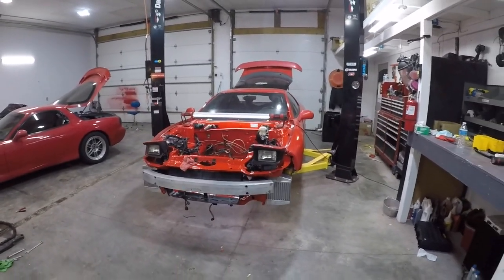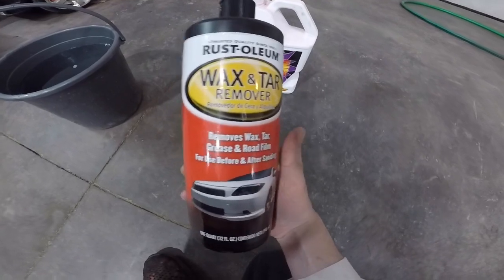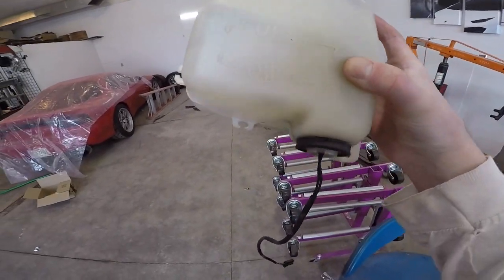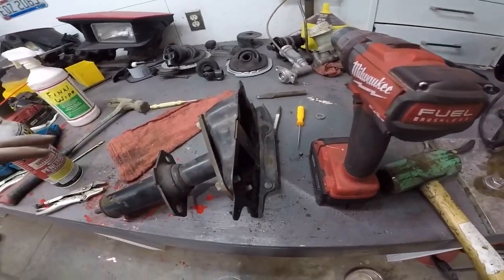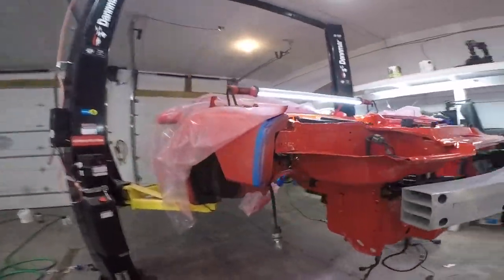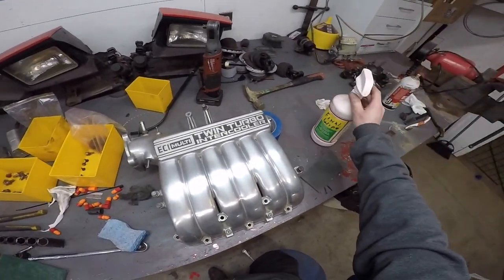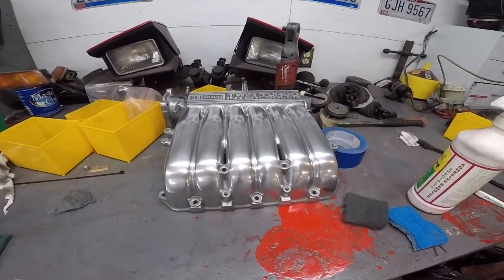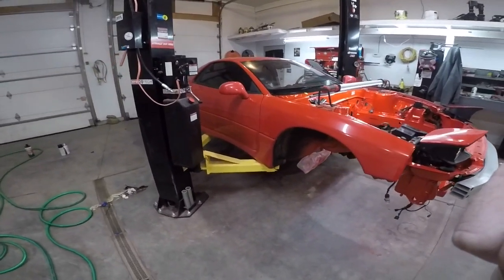Twin Turbo 3000gt engine bay restoration ⚠️ part 2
old footage to get u up to date on the fully restored Mitsubishi 3000gt vr4 engine bay. just about ready for the engine to go back in 🤯🔥

                           📝.. My story @

  Hit me up on instagram @huracanian ... Seriously Though to everybody out there feeling down or just need someone to talk to hit me up i reply to all my comments and DM fell free to hit me up any time !!

new daily driver
Supercar
street car
350z
R8
ls1
RX7
mercedes CLS 63 AMG
Duramax LLY / LBZ
Exotic cars
audi r8 v8
chevy 2500 hd
crazy fast car
Japanese cars
ls2
Daily Driven Exotics
Mitsubishi AWD
Mazda
rx7 Fd
240sx s14 s14.5
3000gt vr4
JDM
Nissan
kouki
Silvia
turbo
twin turbo
gated manual
Supercharged
Jaguar F-Type
test drive
small block
big block
car review
rpf1
13b
v8 v10
rotary engine
Toyo proxes R888R
Ohlin coilovers
track car drift car race car